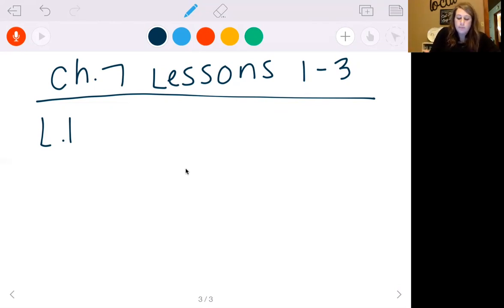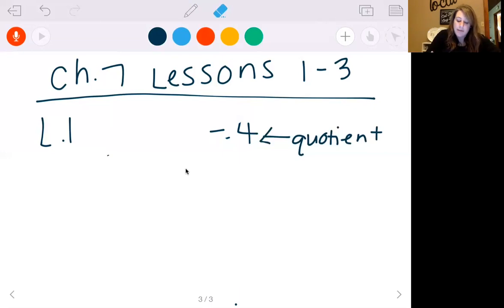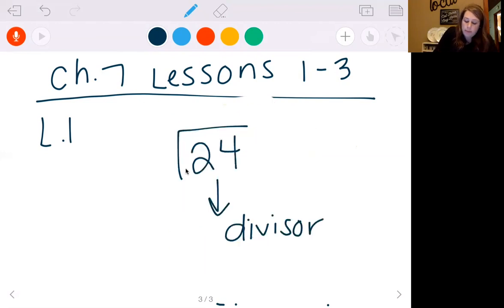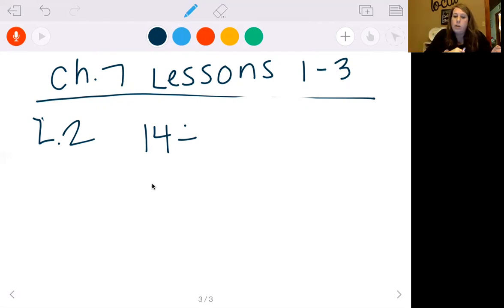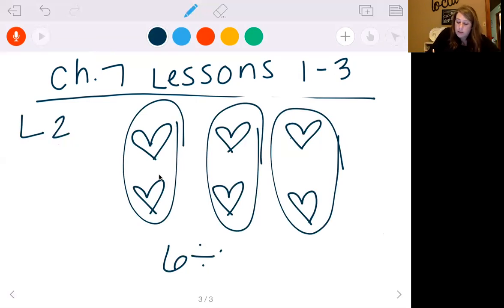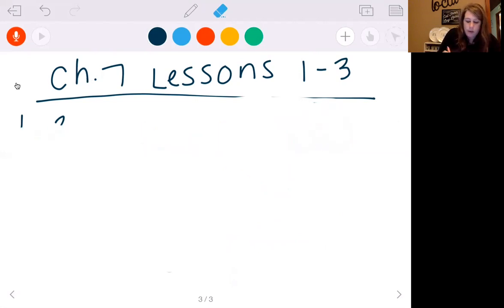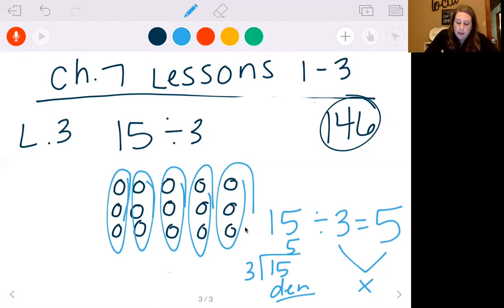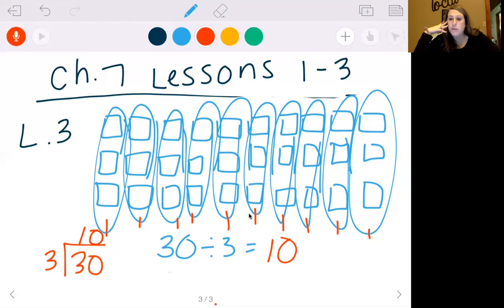3rd Grade Chapter 7 Lessons 1-3